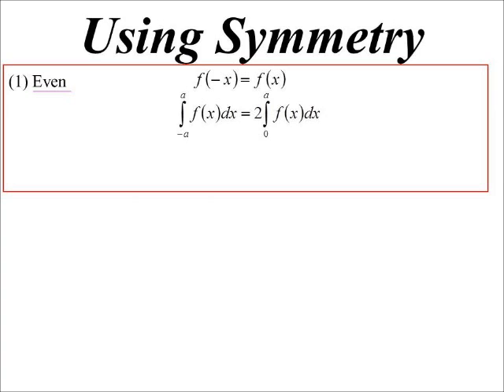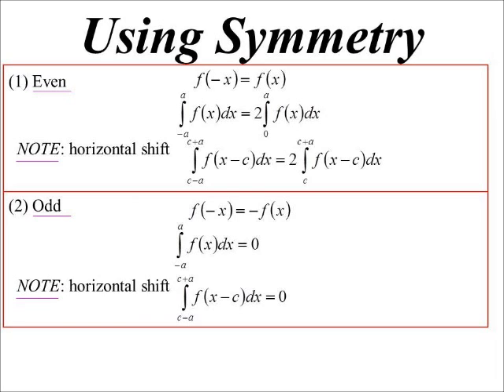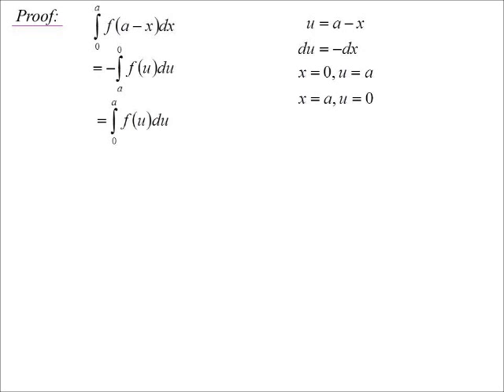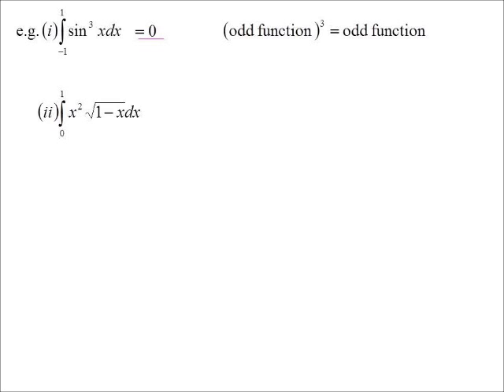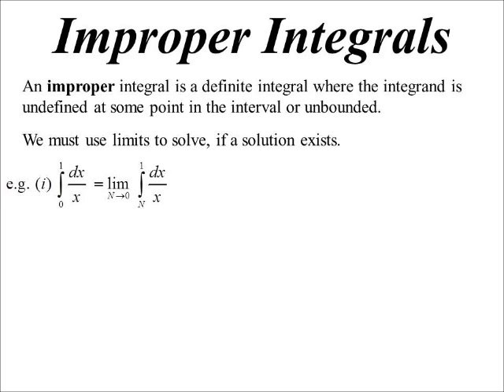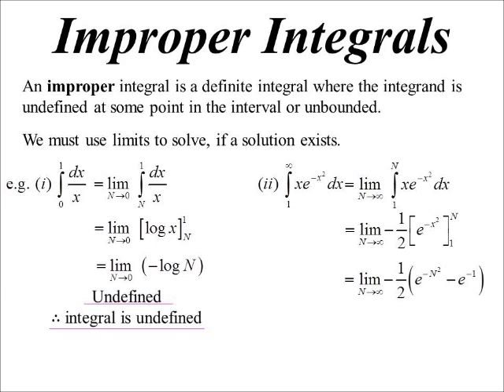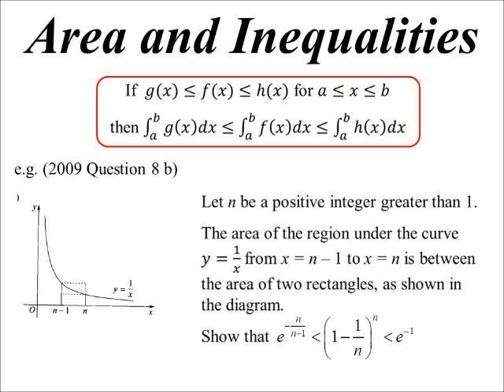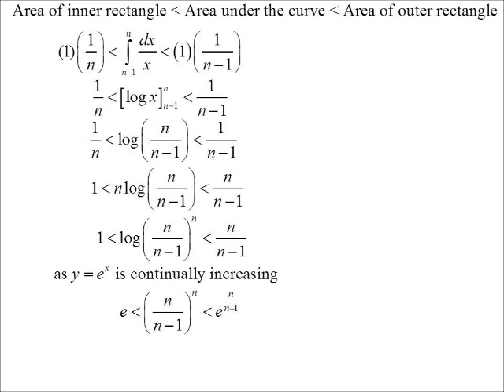12X2 T04 08 using symmetry 2017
Using the graphical features of the curve to assist with the integration.